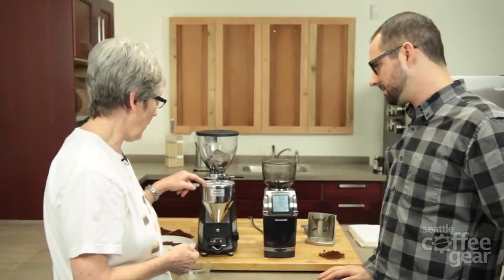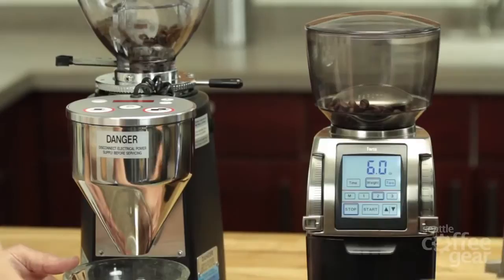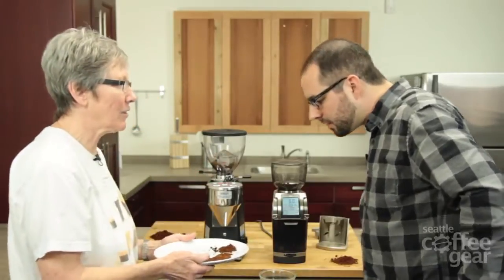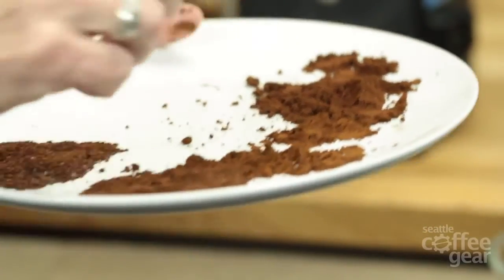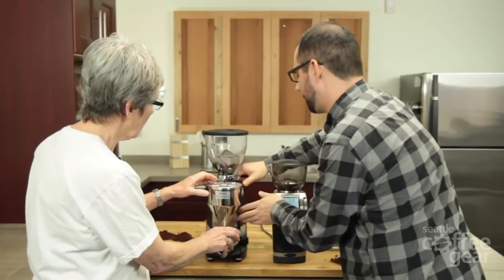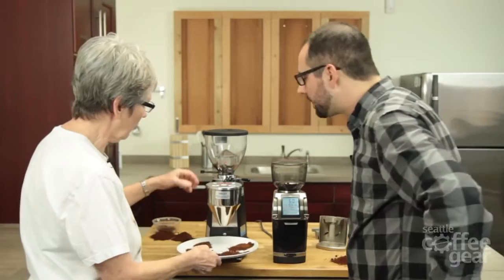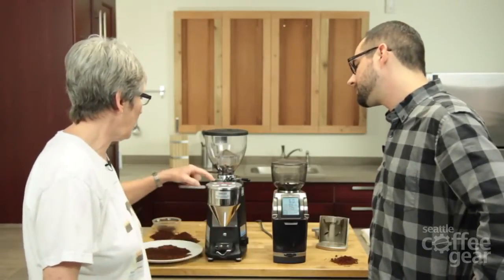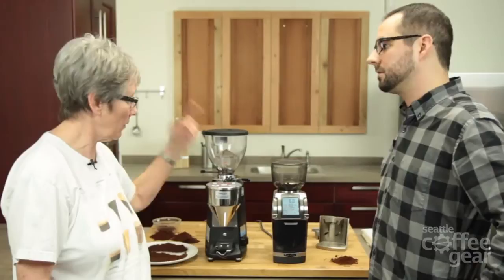Comparison: Baratza Forte AP and Mazzer Mini Type A Part Two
In the second part of our comparison we look at the Mazzer Mini Type A. The Mazzer Mini Type A is a professional grade grinder that has a limited range in te